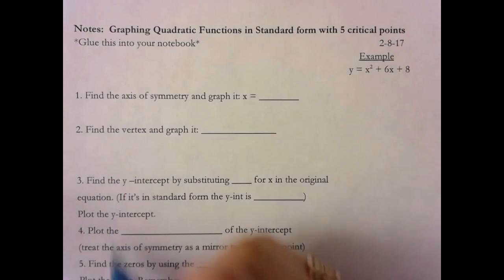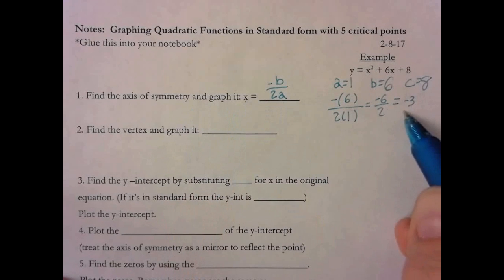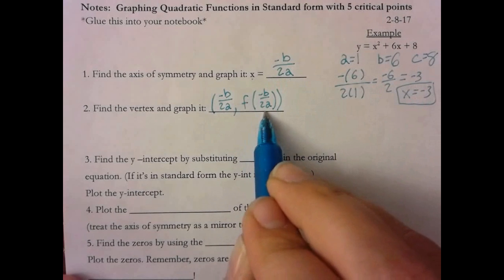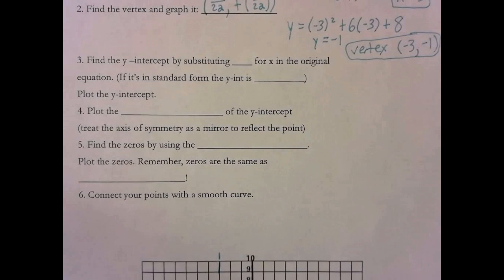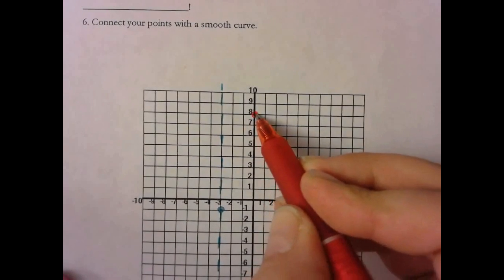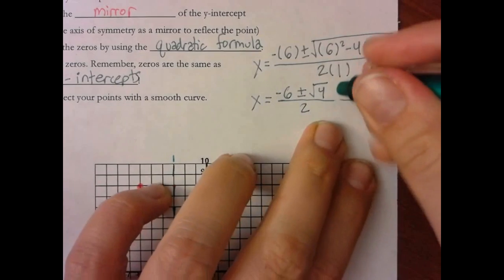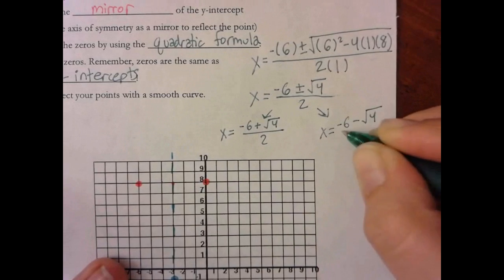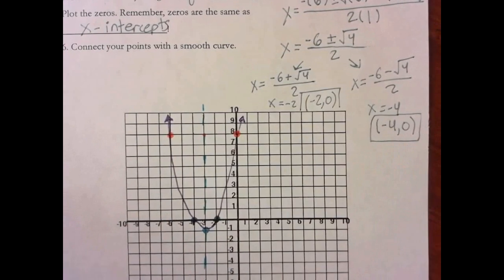Graphing Quadratic with 5 Critical Points